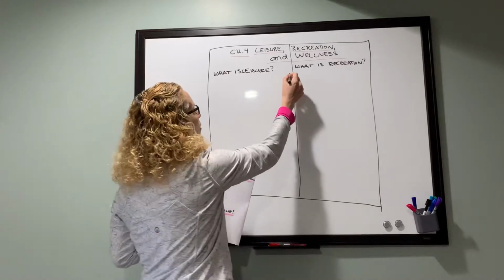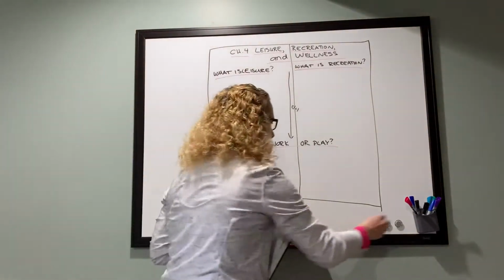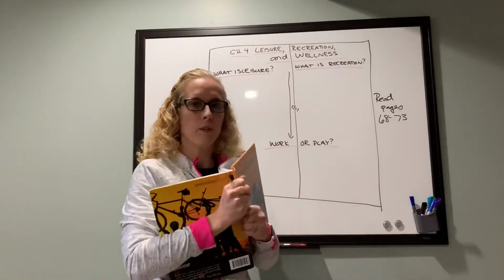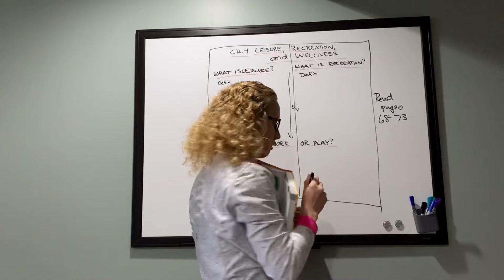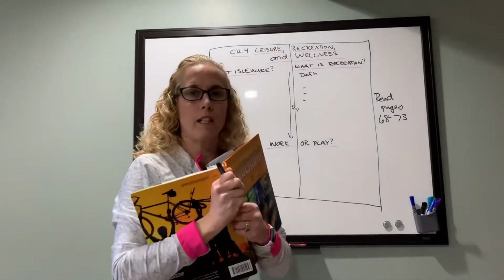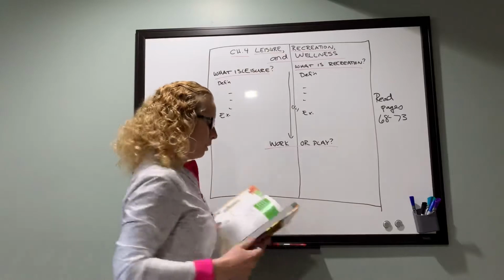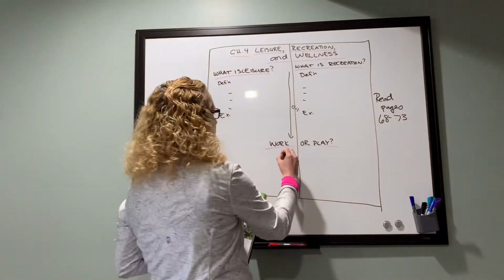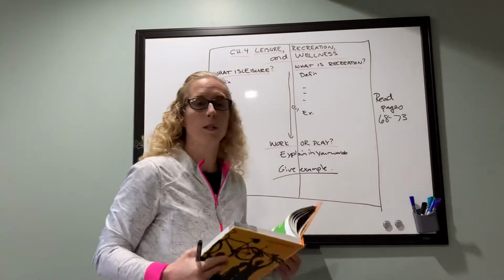Leadership Day One, Part 3- Distance Learning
Introduction to recreation and leisure.